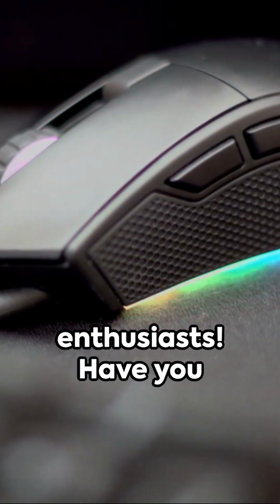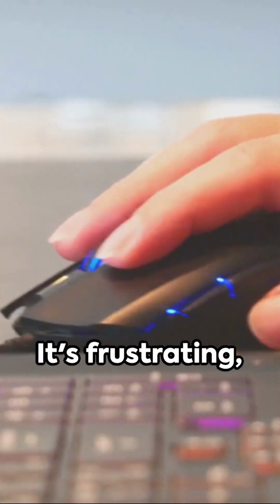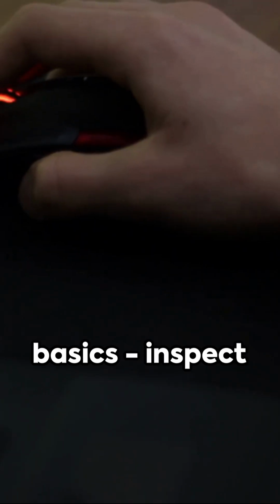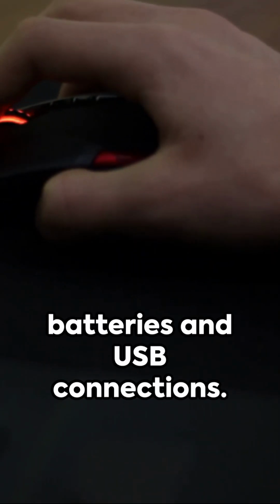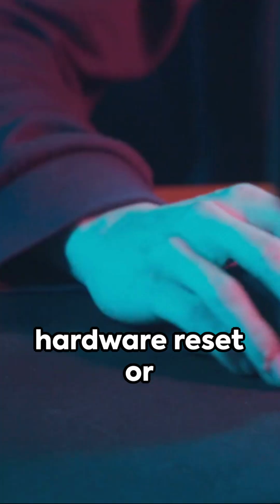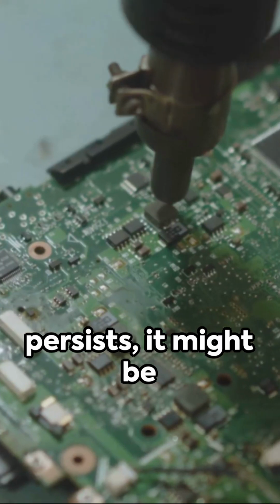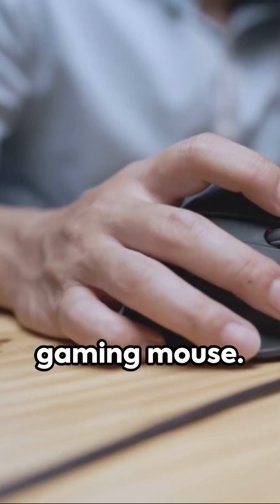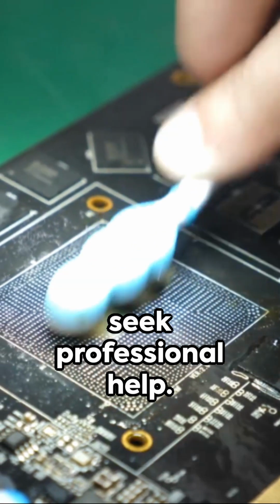Fix Your Gaming Mouse: How to fix a gaming mouse that won’t turn on